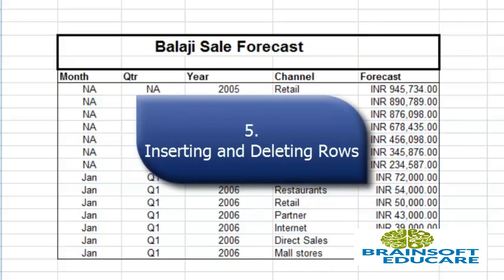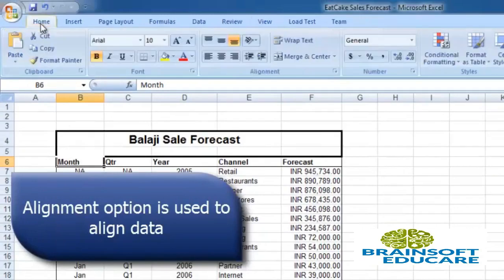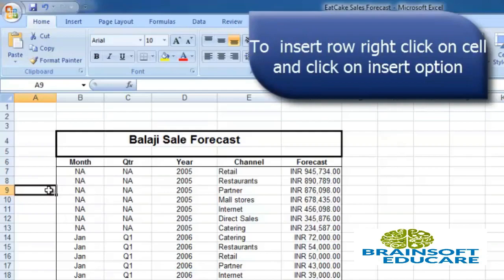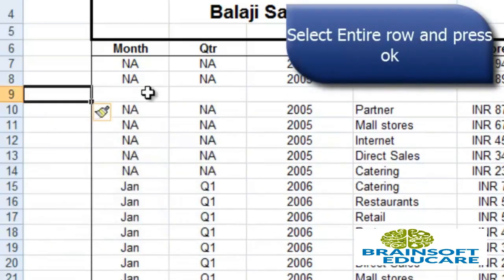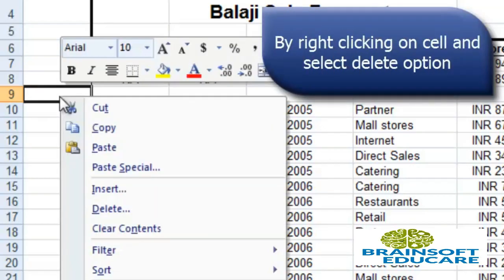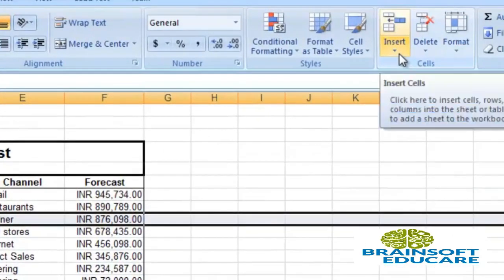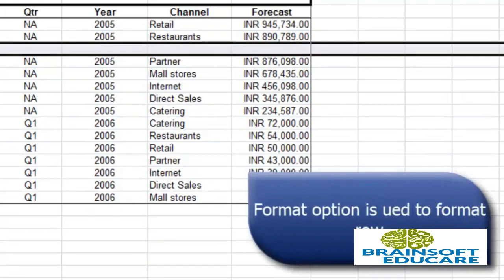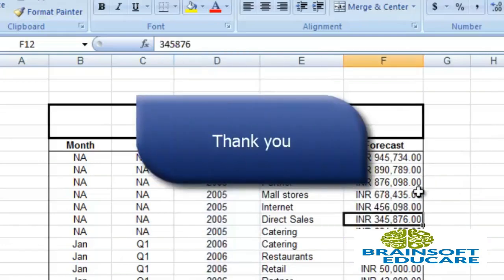Insert and Delete Rows, Columns in Microsoft Excel | Excel Complete Course.